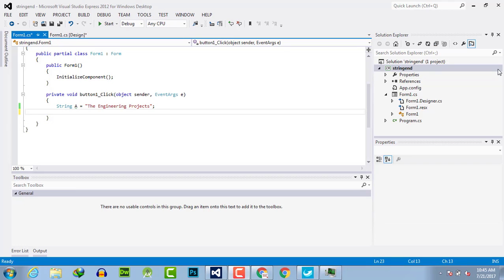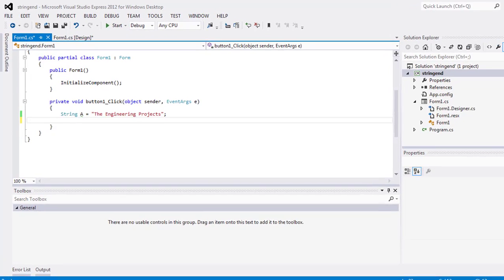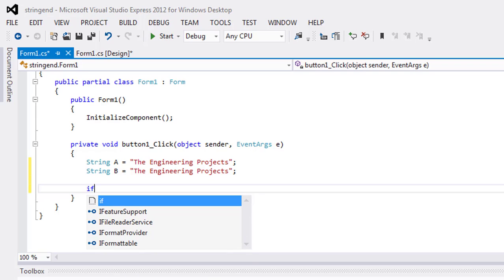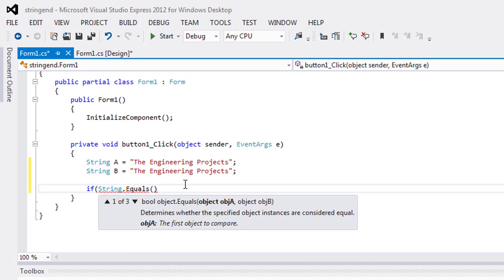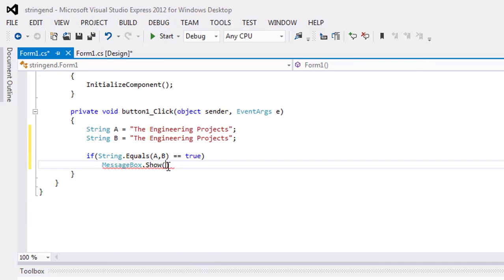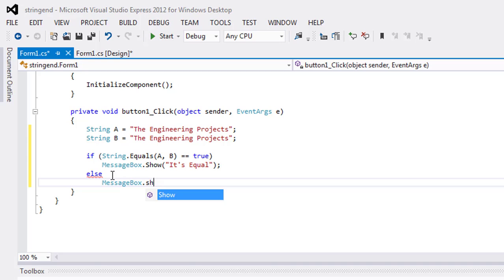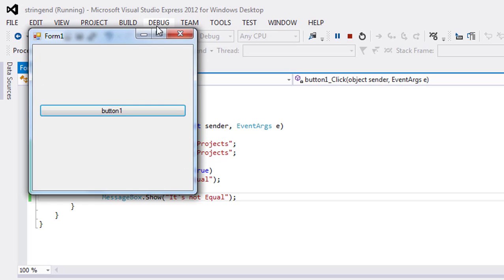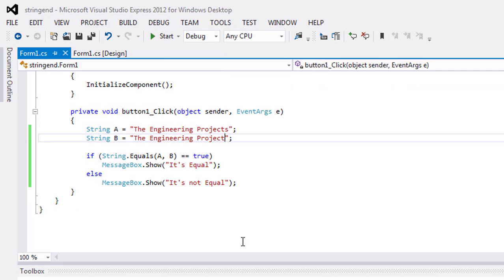079 - How to use C# string Equals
C# String Equals function is to check the specified two String Object values are same or not

bool string.Equals(string str1,string str2)

Parameters:

String str1 : The String argument

String str2 : The String argument

Returns:

Boolean : Yes/No

It return the values of the two String Objects are same

For ex :

Str1 = "Equals()"

Str2 = "Equals()"

String.Equals(Str1,Str2) returns True

String.Equals(Str1.ToLower,Str2) returns False

Because the String Objects values are different